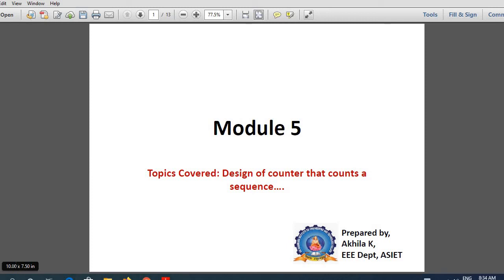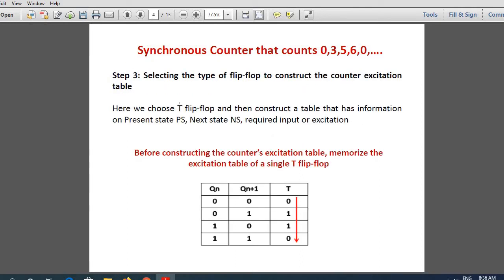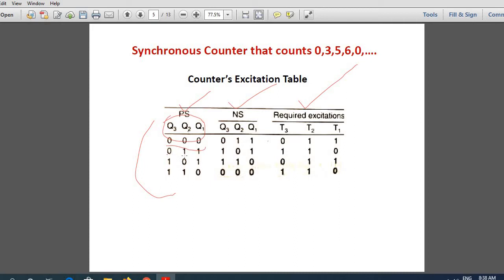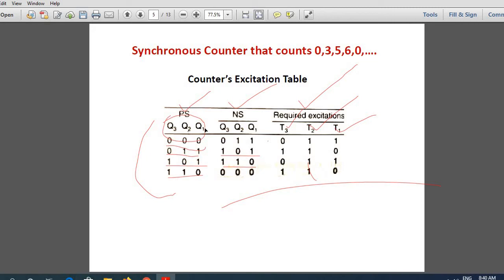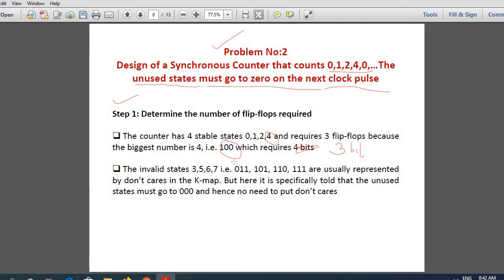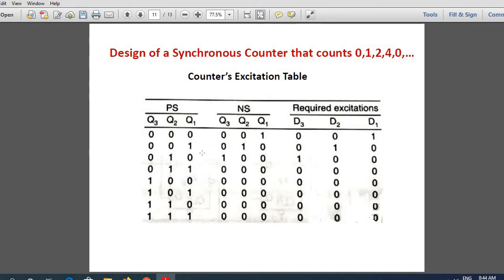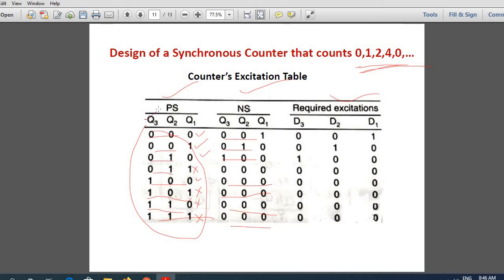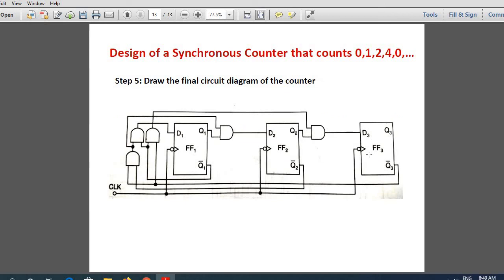DELD Module 5 Lecture 4